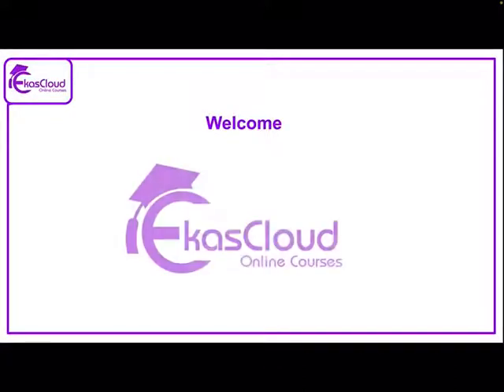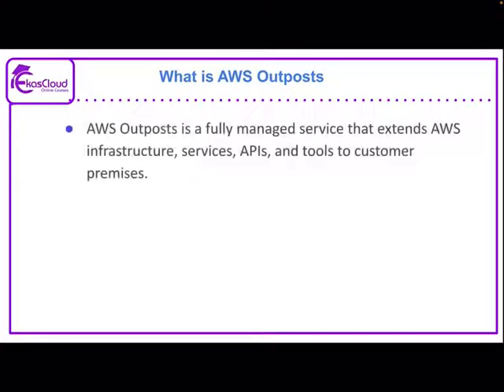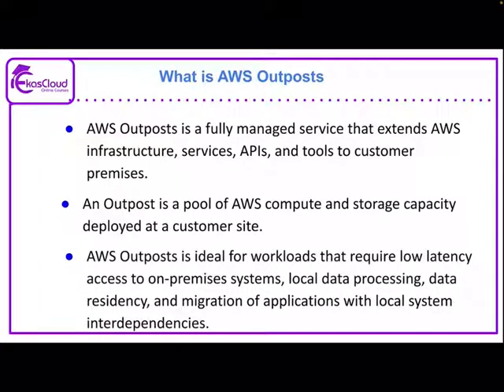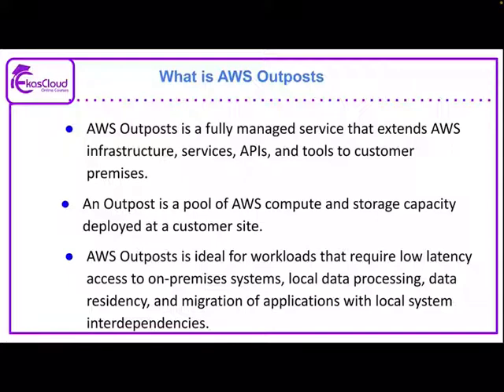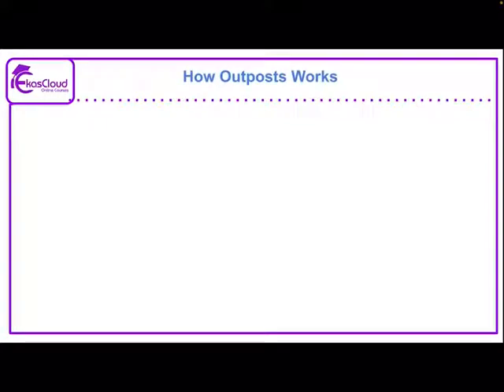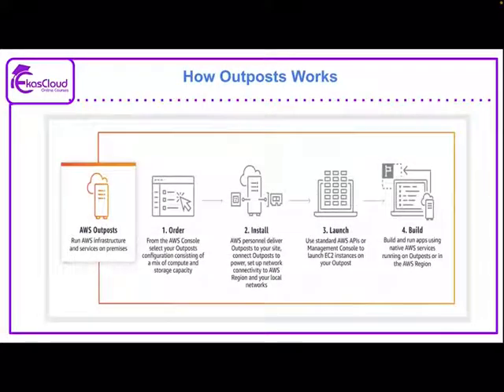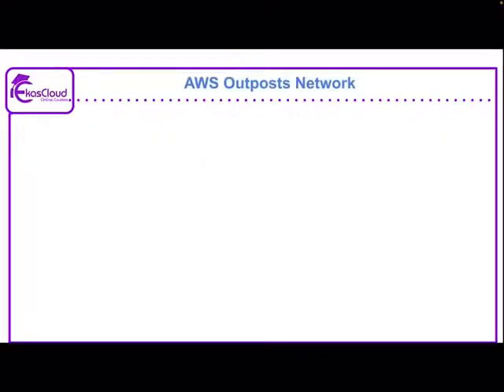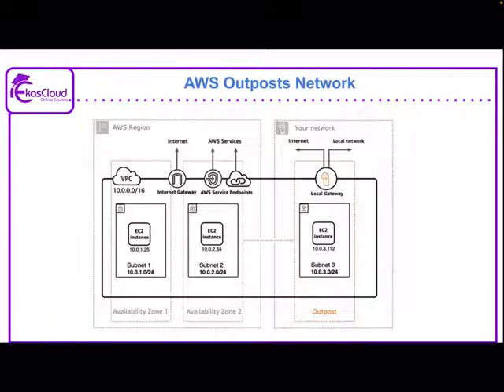AWS Outposts | Ekascloud | English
This video series about AWS  in English

Azure Cloud
Cloud Computing
IT Jobs
Cloud Vendors
Google Cloud
Data Science
Cisco Networking
Windows Server
Big Data
Red Hat Linux
Question Bank
AWS Interview Q and A
# IT Jobs